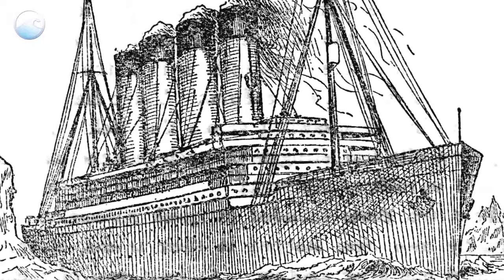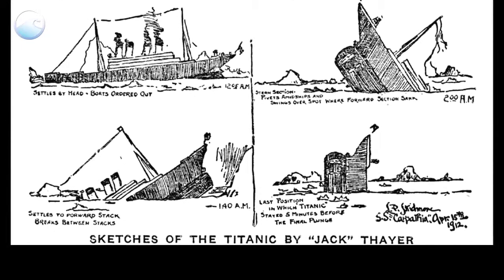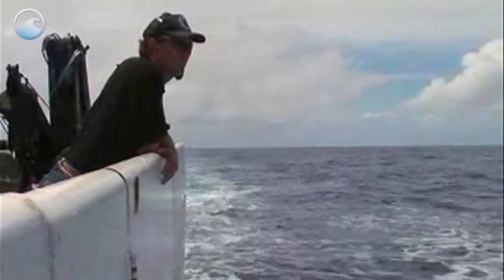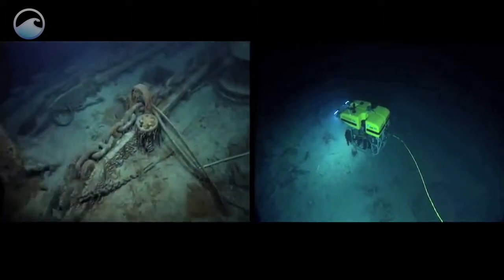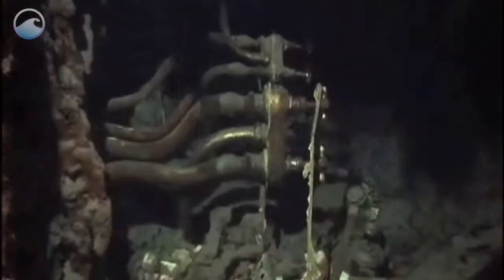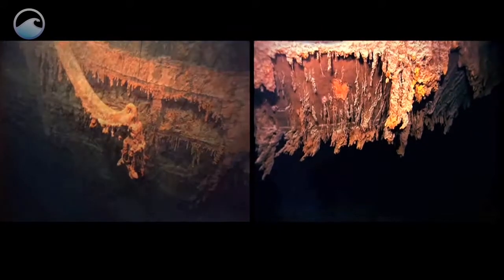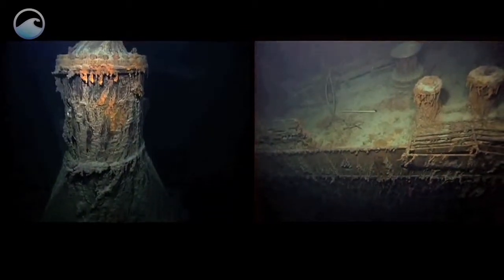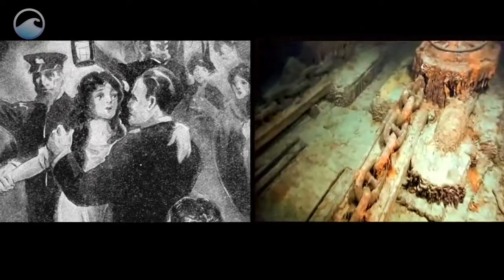The Titanic Wrecksite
her maiden voyage, Titanic struck an iceberg in the North Atlantic. On that fateful day, the world lost the largest and most advanced passenger steamship of her time.

Marine explorer Dr. Robert Ballard first located the wreckage in 1985. Nearly 20 years later, he returned with a team of researchers to map the wreckage and conduct scientific analysis of its deterioration. Remotely operated vehicles were used to conduct a "look, don't touch" mission, which is extremely important in respecting and protecting this memorial.

climate science and research. These videos are a free resource and are available on our